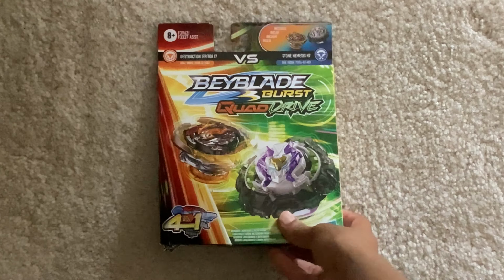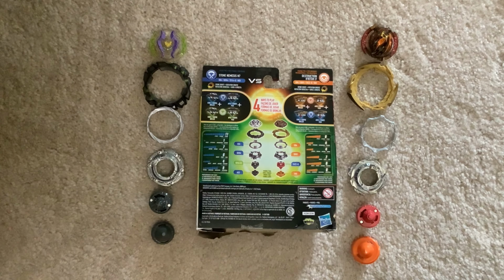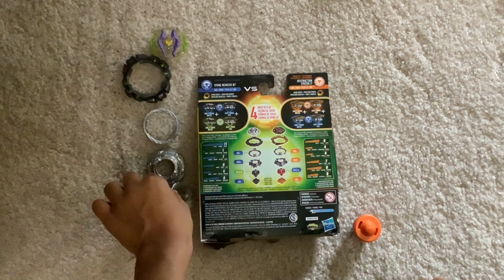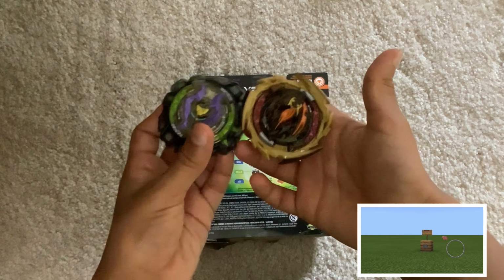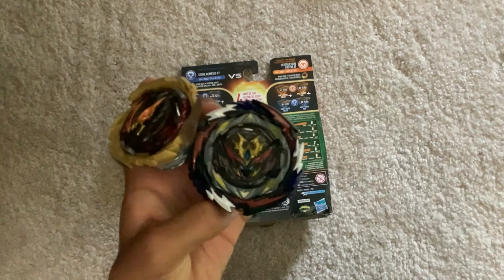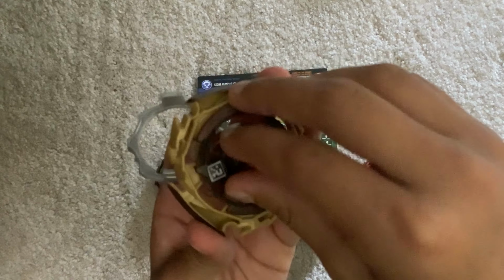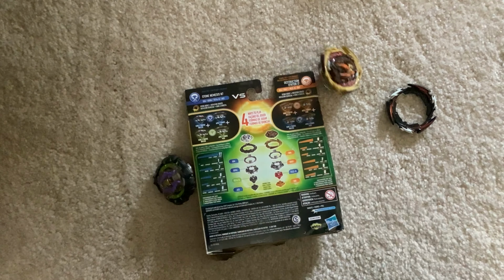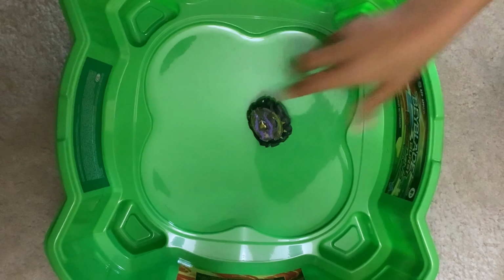Destruction Ifritor and Stone Nemesis QuadDrive Unboxing!!! | Hasbro | Beyblade Dynamite Battle (4k)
Hello everyone, In this video I will be Unboxing Destruction Ifritor and Stone Nemesis.
Here is some bey trivia for fun :)

BEY TRIVIA:

Q,1: Is this the last beyblade burst season?

Q,1 A: Yes sadly

Q,2: What beyblade does illya own?

Q,2 A: Magma ifritor

Q,3: How many beyblade burst seasons have past?

Q,3 A: 6